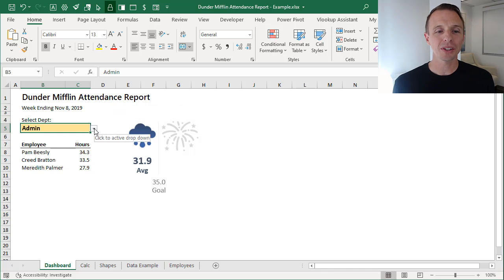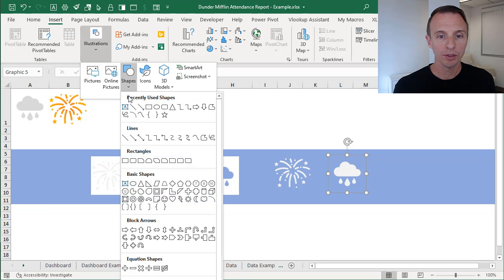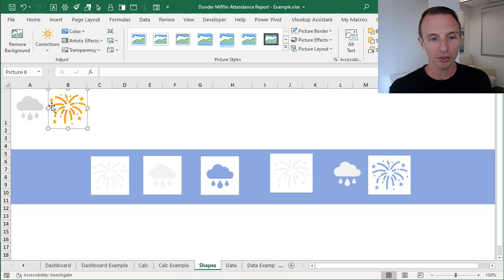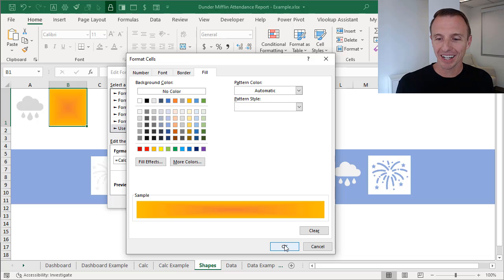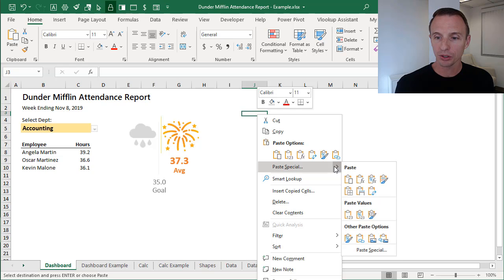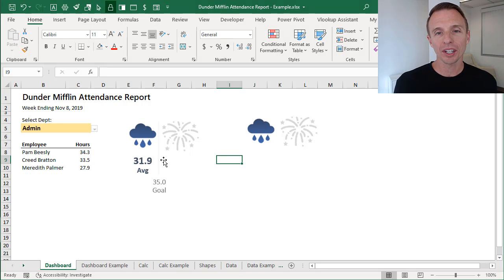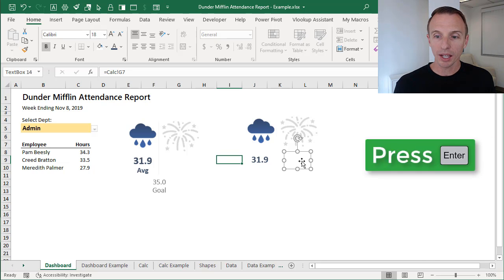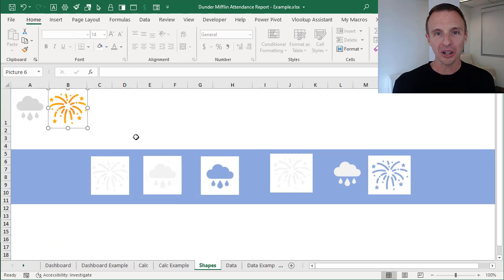Conditionally Formatted Icons Dashboard Part 6 of 6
This video teaches you how to apply conditional formatting to the icons in Excel. The icons can appear a certain way when criteria are met, or look another way if they aren’t.
This is Part 6 of 6 in a series that shows you how to build a dashboard for an attendance report.
If you’d like to see the accompanying blog post on my website, you can find it at this

Part 3 of 6: Return Multiple Values for a Lookup Formula in Excel with FILTER and UNIQUE
Part 4 of 6: How to Sort with a Formula in Excel using SORT and SORTBY Functions

00:00 Introduction
01:25 Creating the Icons
03:24 Grouping the Icons
10:35 Adding Text Boxes